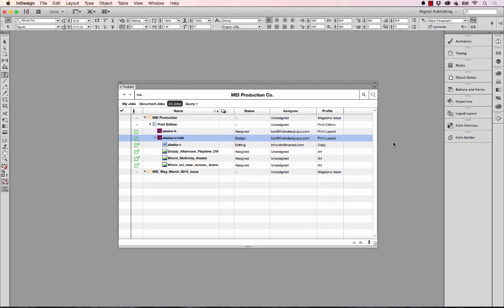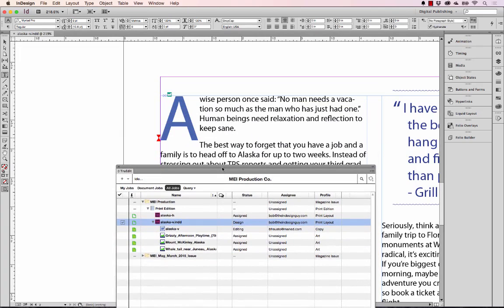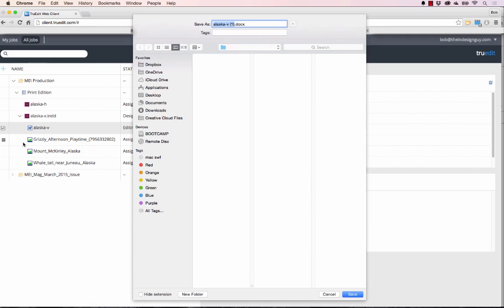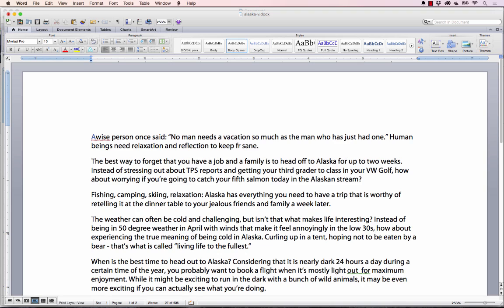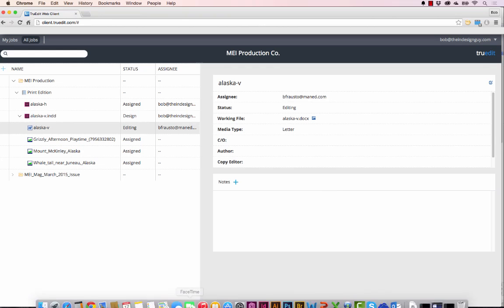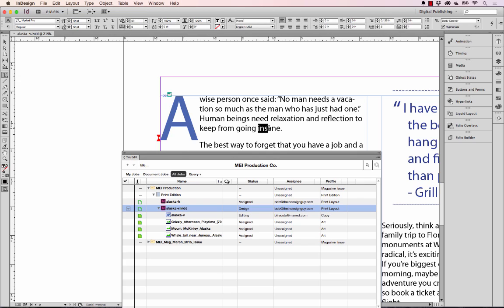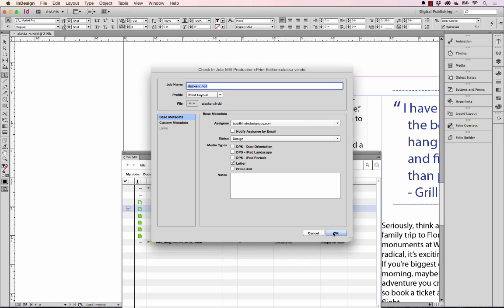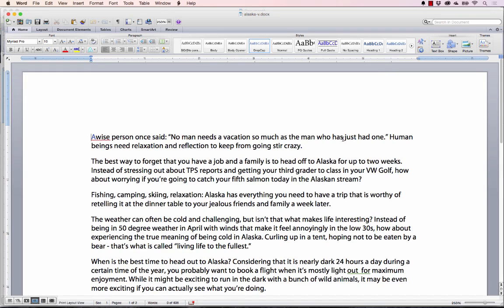Designer & Writer Collaboration